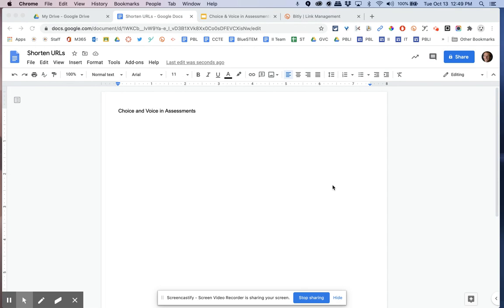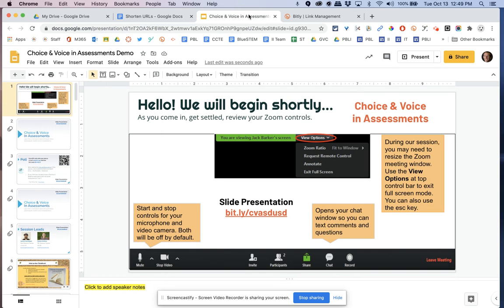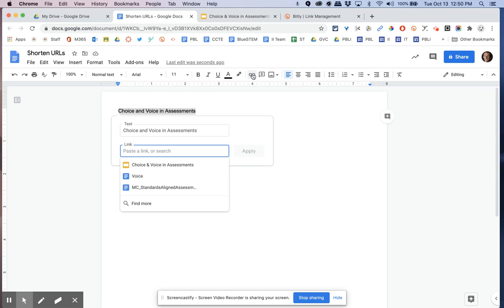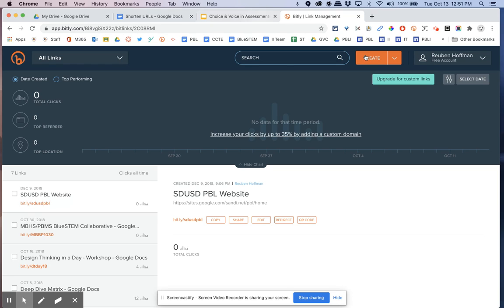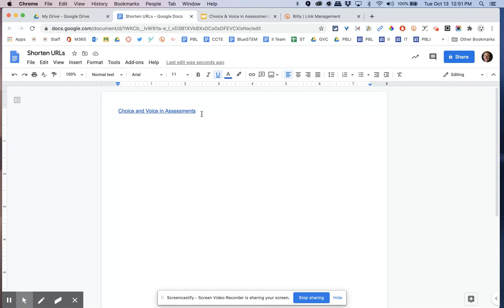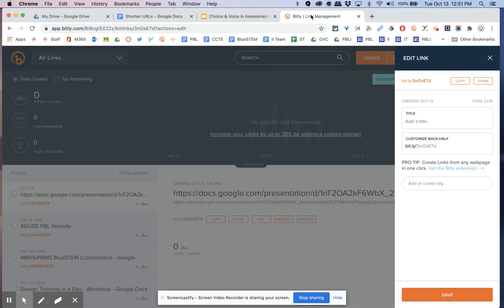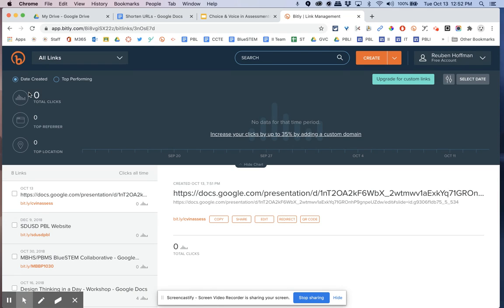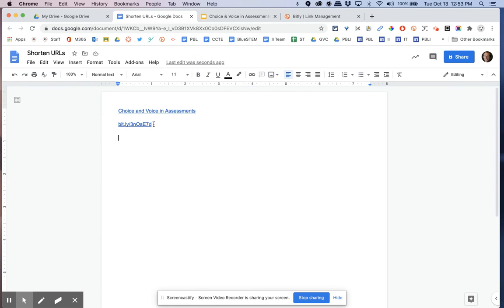Shorten Long URLs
How to Shorten Long Website Addresses (URLs)